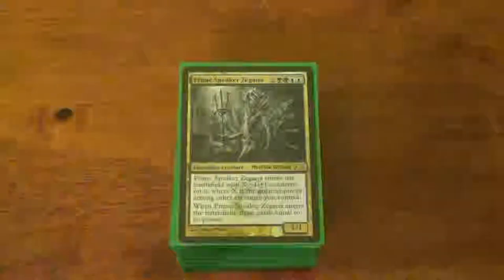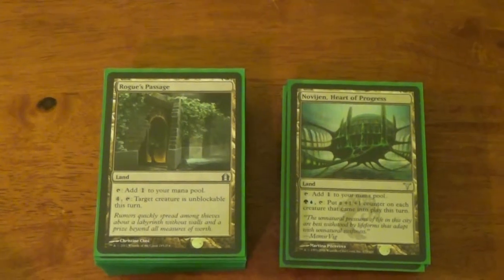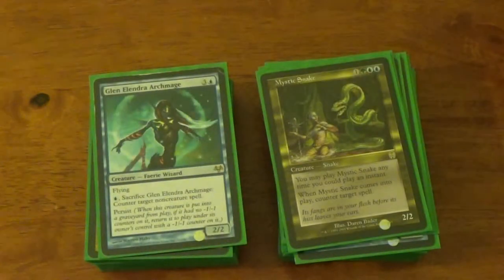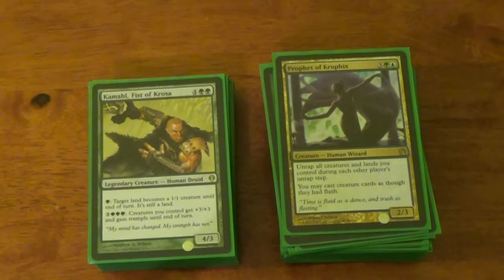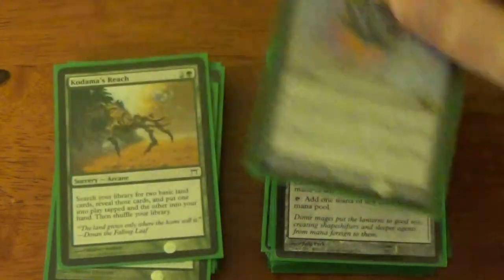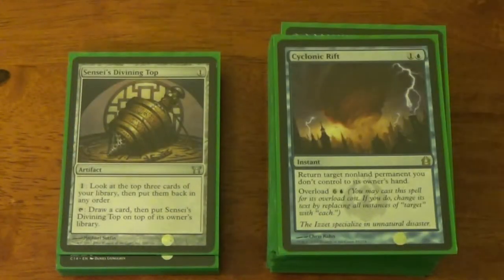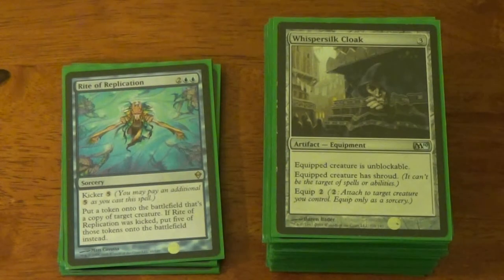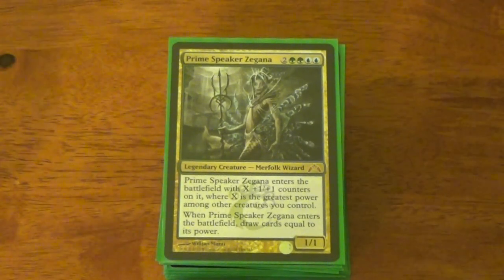Prime Speaker Zegana EDH, brimming with simic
I slapped this heap together on a whim, and it actually played pretty well. I was very impressed with its playability. the only theme I had in mind was basically good blue cards and good green cards. This shit is jank bro, pure jank.